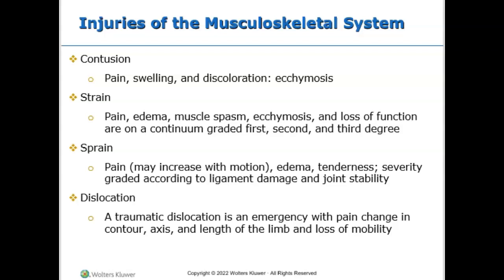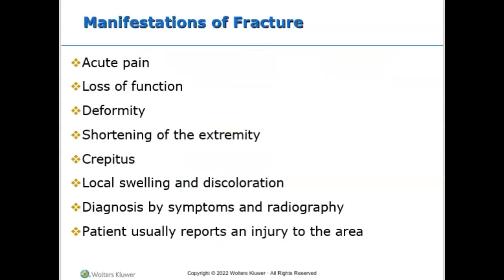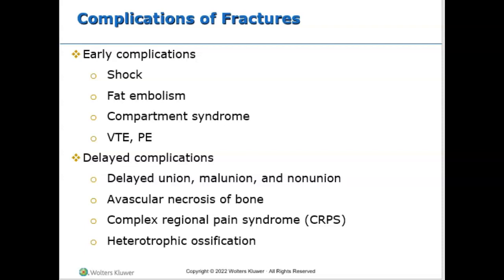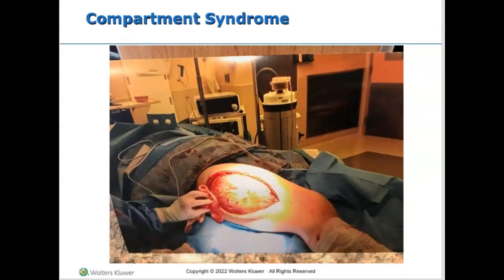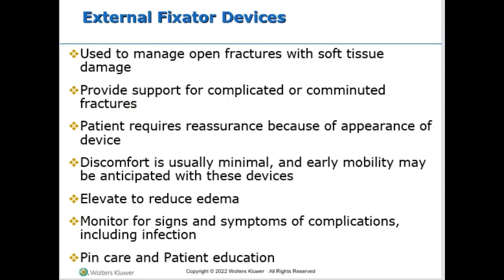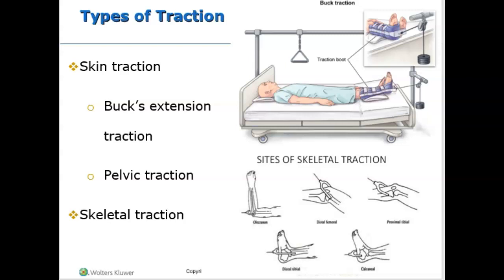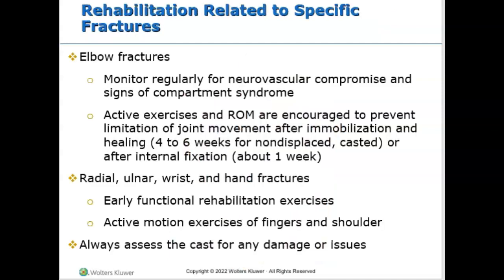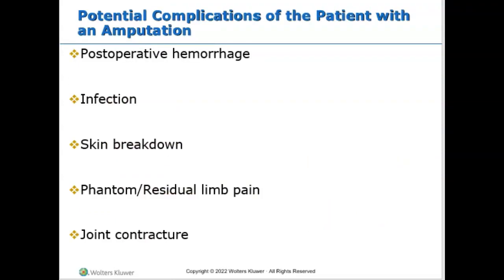Management of Patients with Musculskeletal Trauma